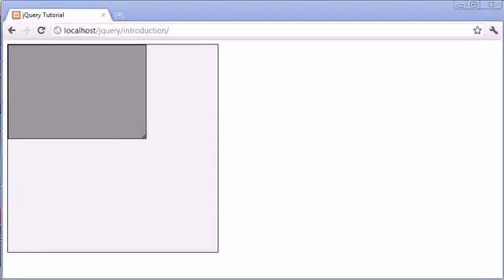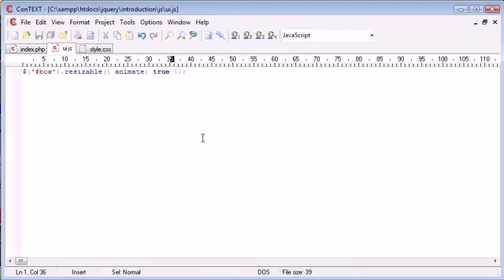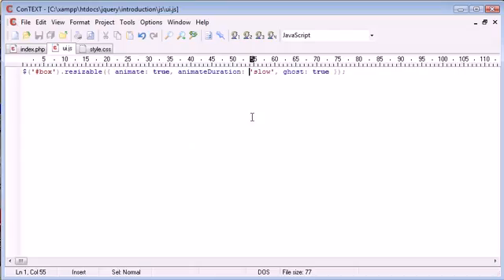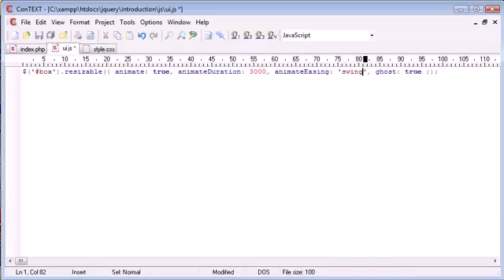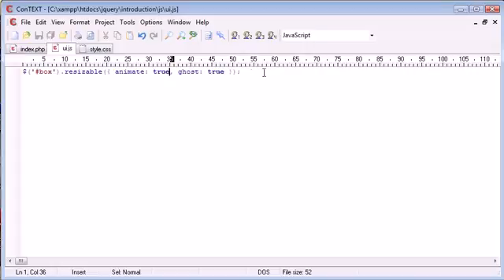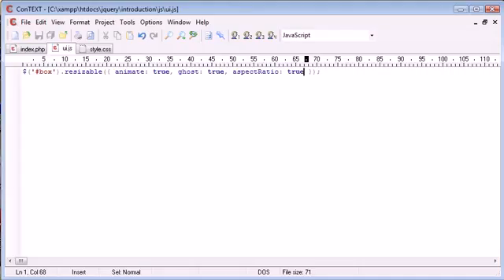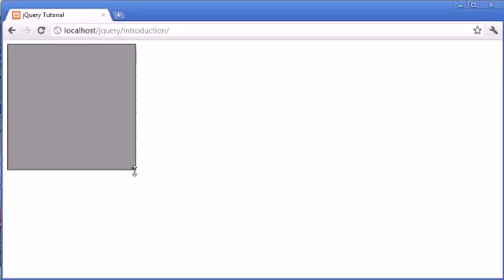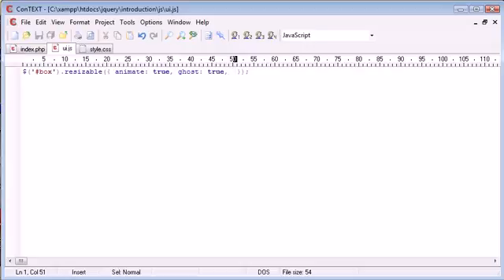jQuery Tutorial 150 Resizable